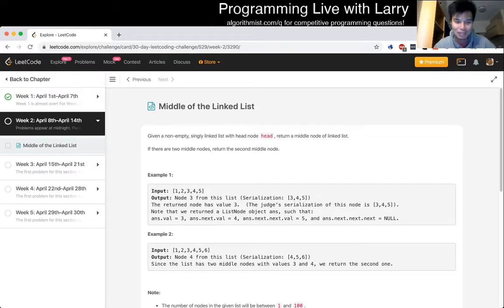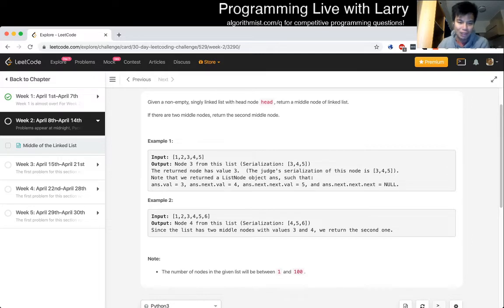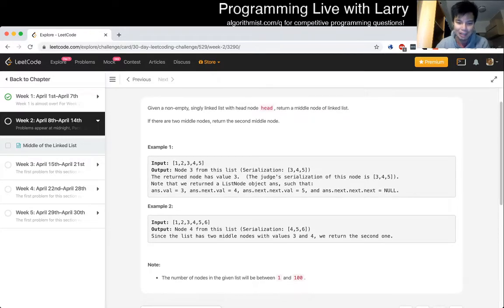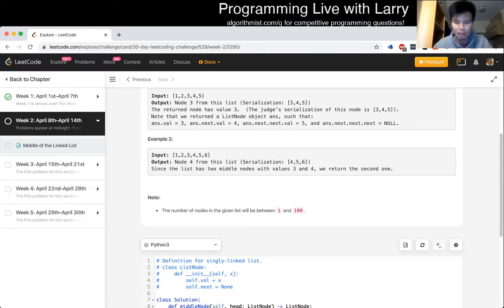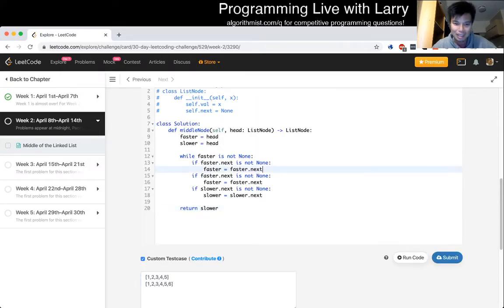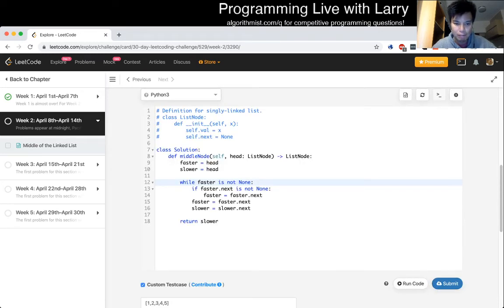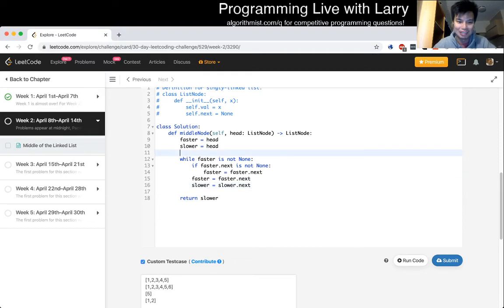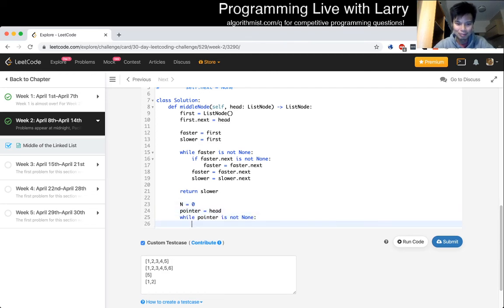Daily Leetcode #8: Apr 08, 2020 - Middle of the Linked List